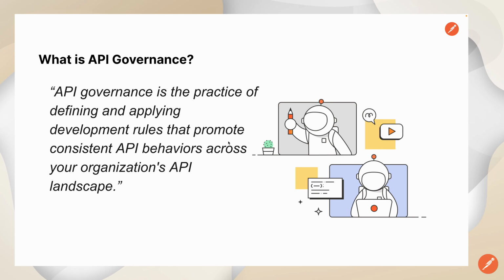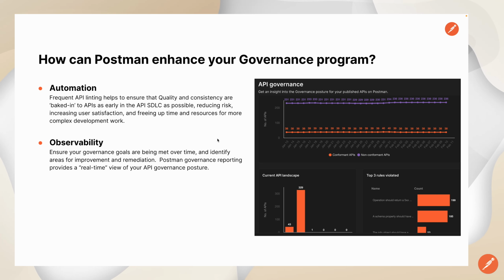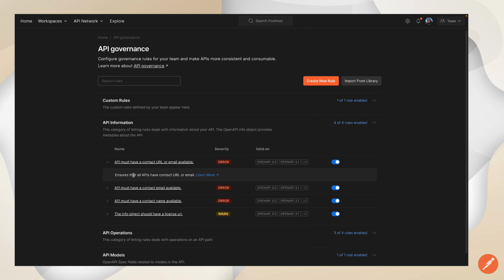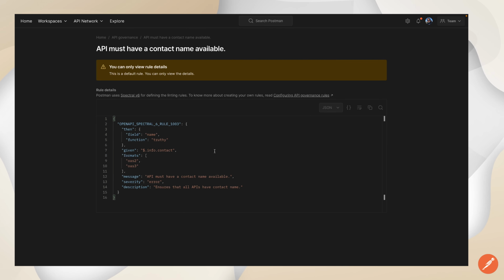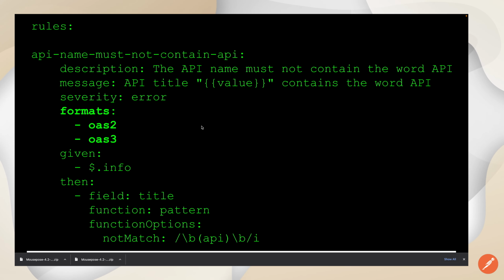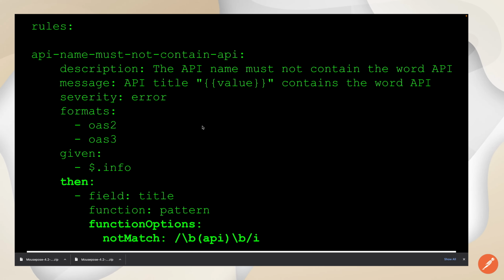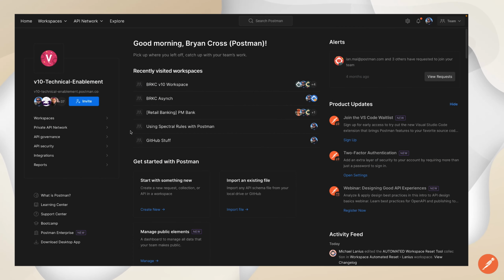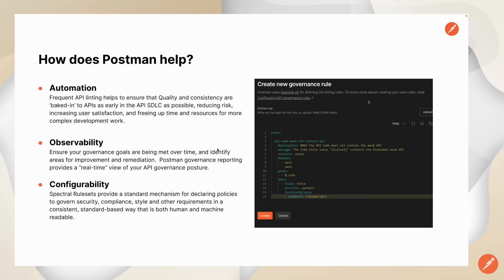API Security and Governance Part 2: Customizing Governance with Spectral Rulesets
API Security and GovernancePart 2: Customizing Governance with Spectral Rulesets